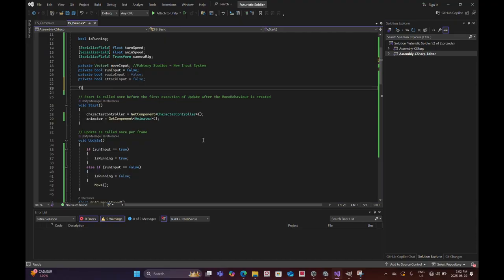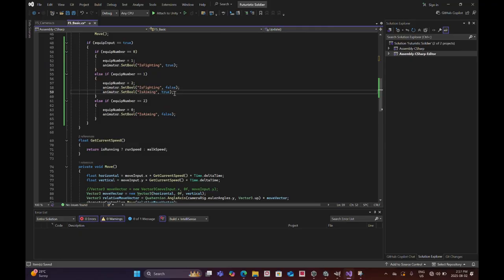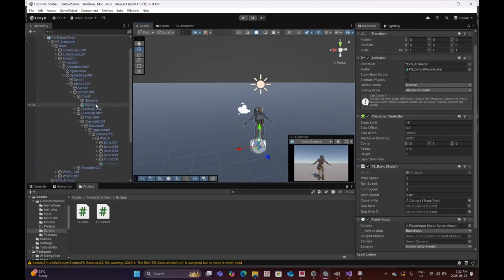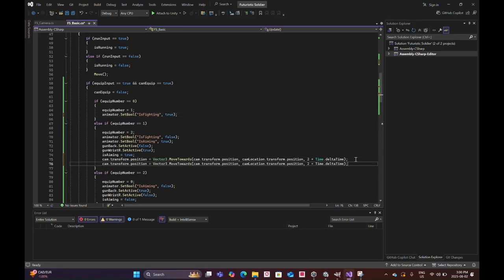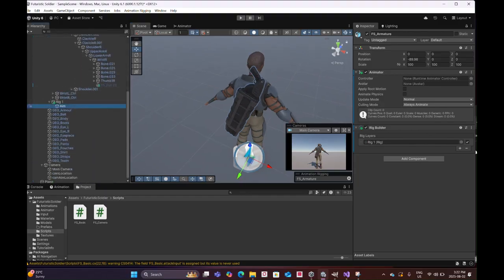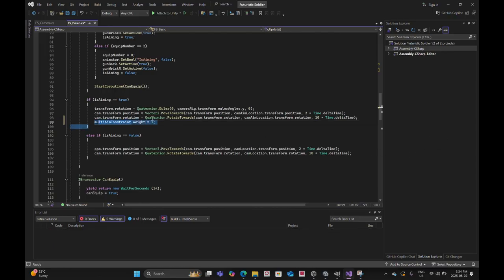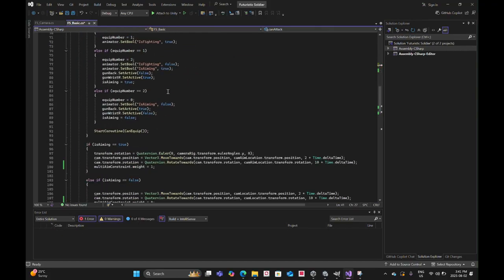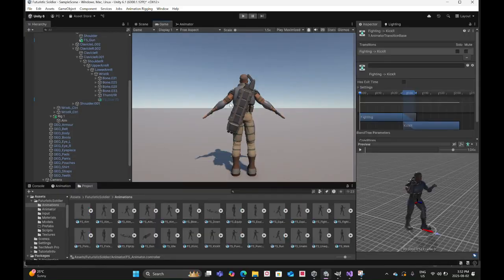Futuristic Soldier - 02 - Unity - Third Person - Equip - Aim Gun - Spine Rotation - Melee Combat